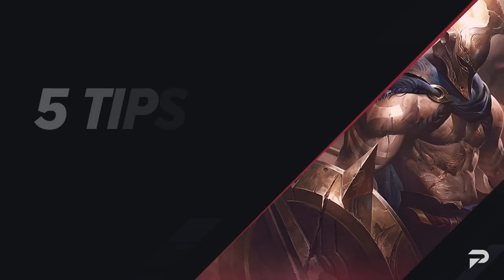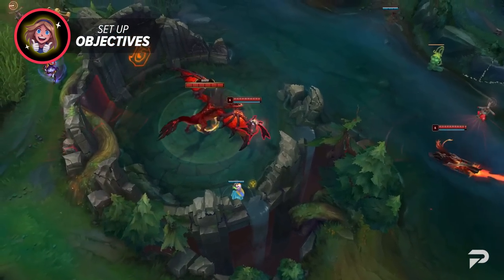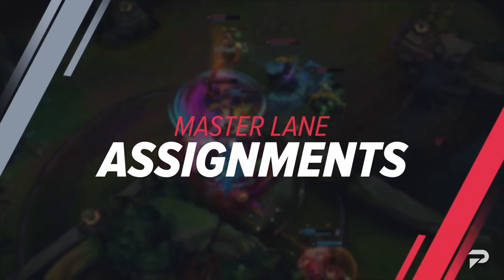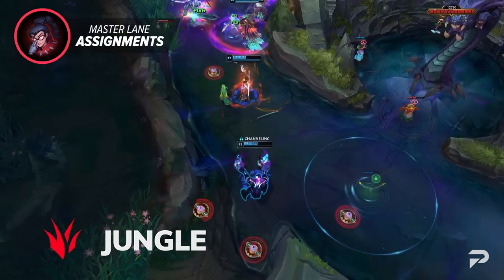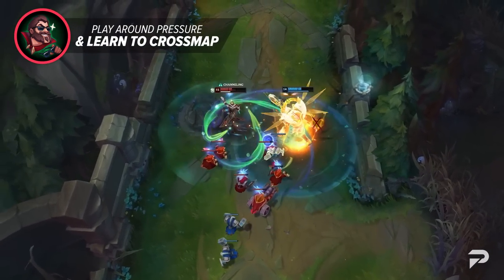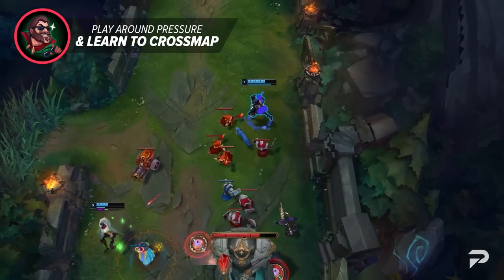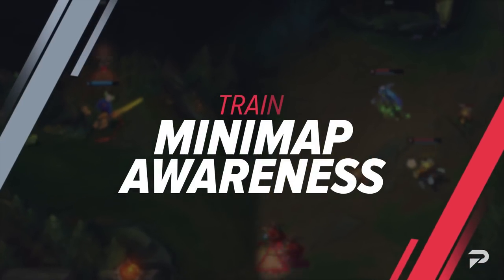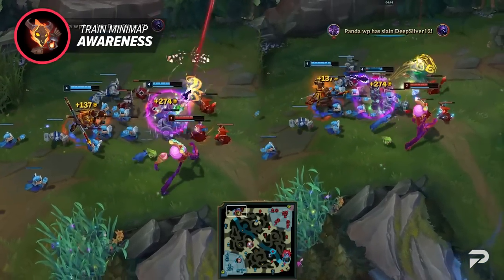5 Things You NEED to Know About Macro in League of Legends